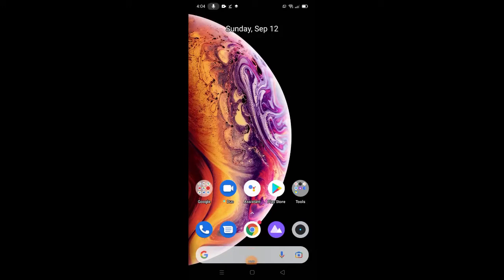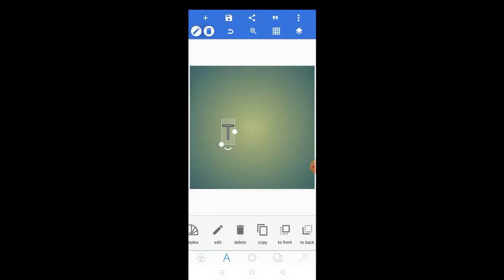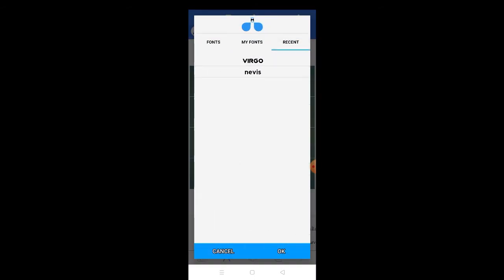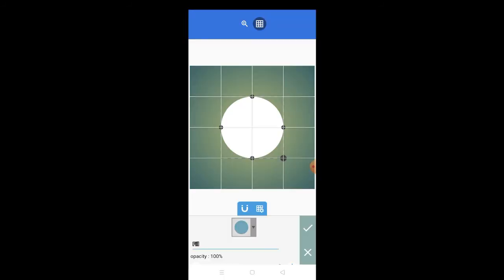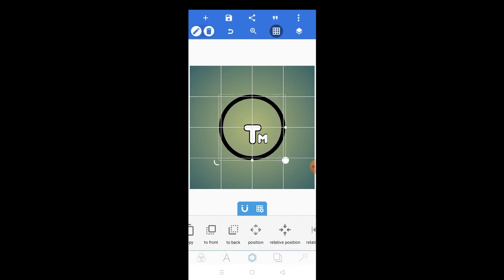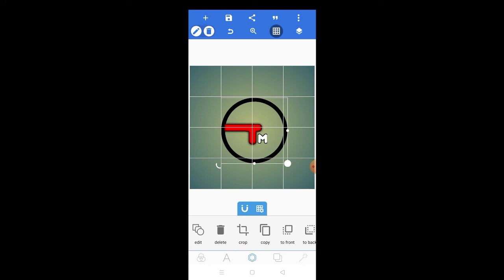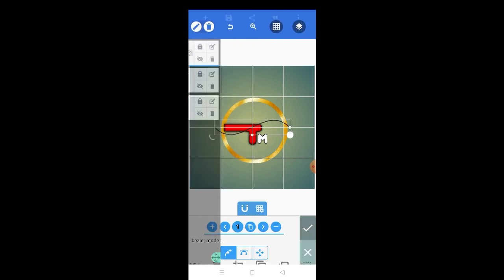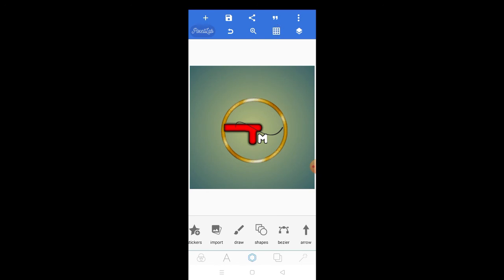how to use pixellab | Make Logo in Pixellab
How to use pixellab basic features for making logo. How you can make a logo on Pixellab easily. After this Tutorial, you will be able to create a beautiful and professional YouTube channel logo, thumbnail. After this session you can learn that how to make professional thumbnail for YouTube.
The pixel lab application is an android app that can be used as an easy way to draw, add simple and 3D text and stickers completely free of cost. However, if you are willing to learn how to use pixellab then you are at the right place. The main focus of the pixel lab application was text writing on pictures but additionally, it has so many features that can enhance the image a lot more than your expectations.

Pixelab helps to create 3D texts and place them above your images or stand them in cool photos. It also provides a lot of customization effects like padding, coloring, stroke, shadow, Emboss, reflection, and more. You can either pick a font or install a font of your choice in the pixel lab. You can adjust the background of the image in pixel lab as well as change its color to any of your choices.